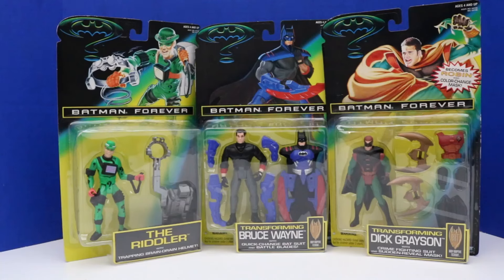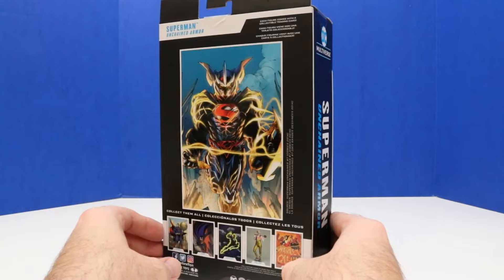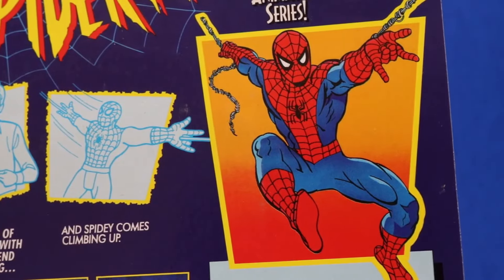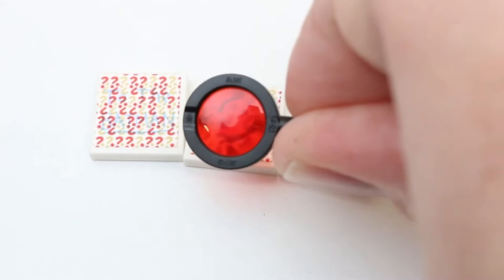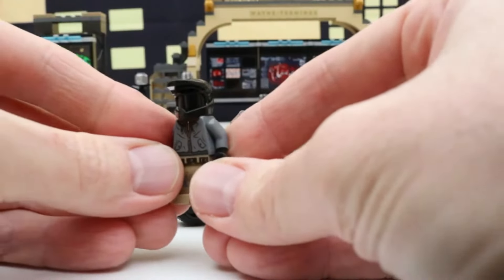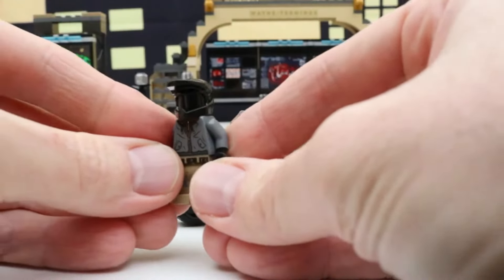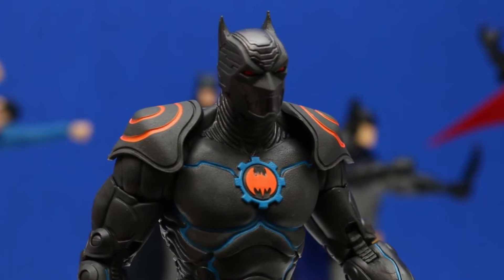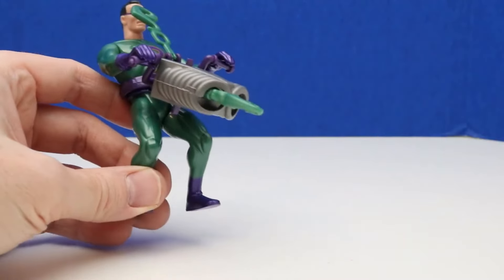1 Hour Of Batman Action Figures | Batman Collection Compilation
1 Hour Of Batman Action Figures | Batman Collection Compilation